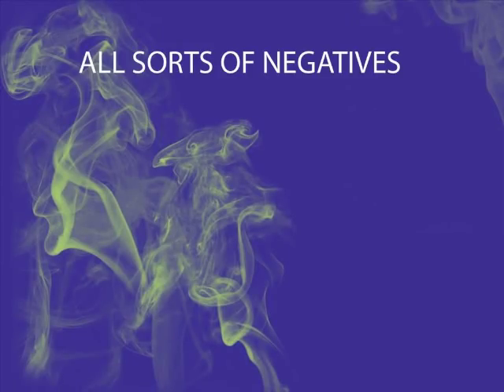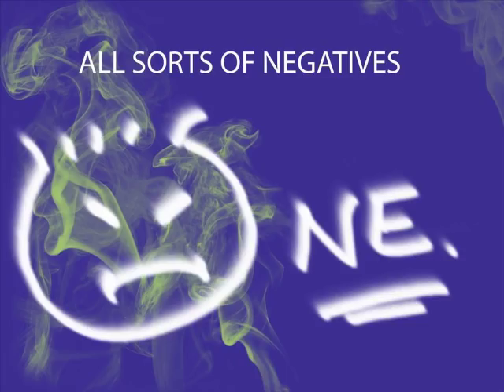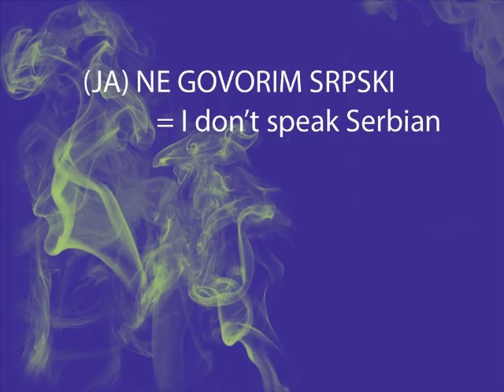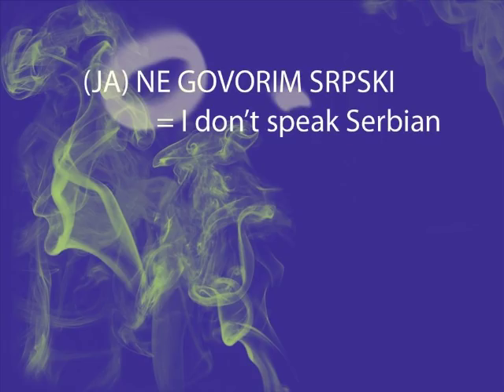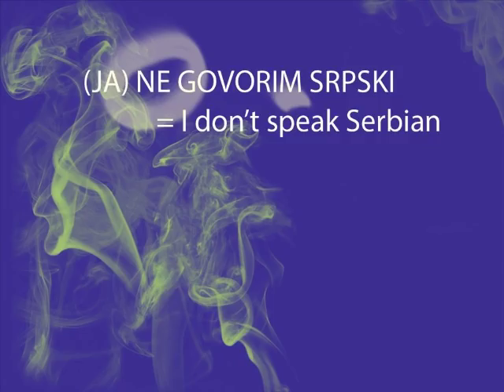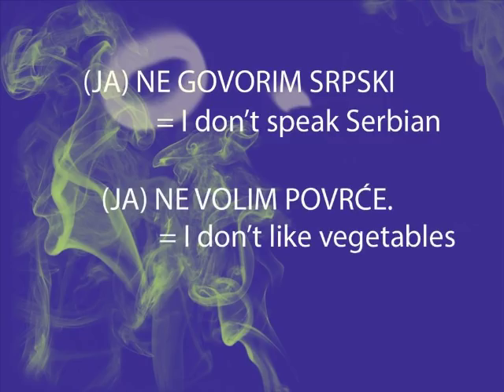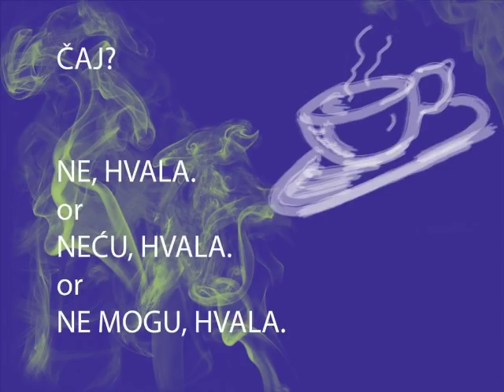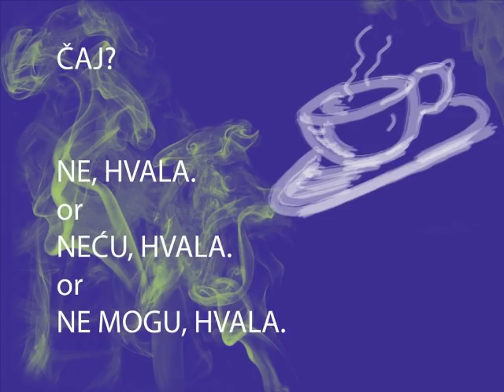Learn Serbian #2 (Negatives)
This lesson introduces the word "ne" and how it makes sentences in Serbian negative.

In the previous lessons, we saw the word: Spavam  (I'm sleeping). How do we say "I'm not sleeping?"